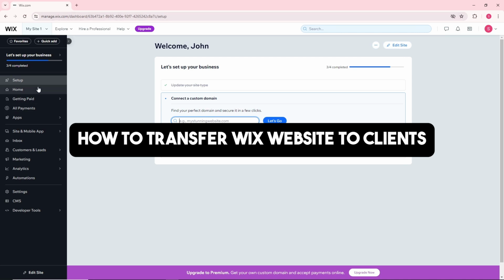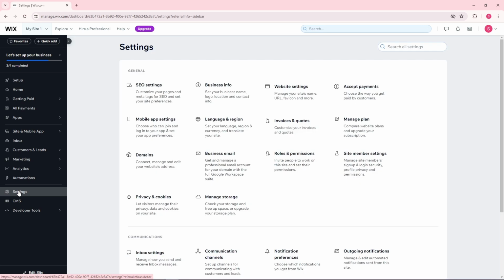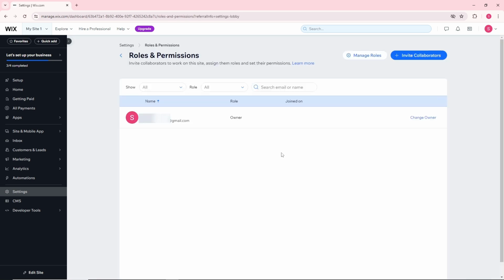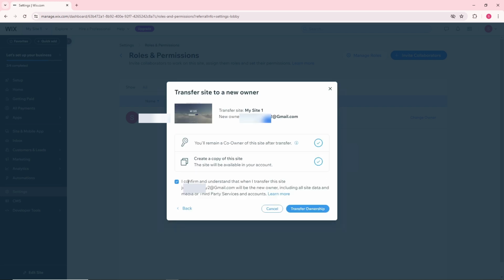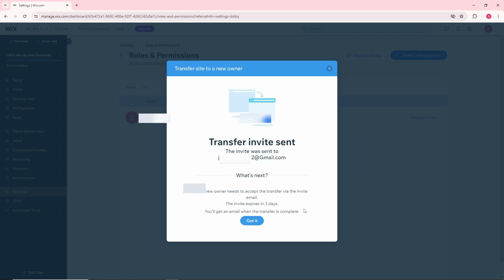How to Transfer Wix Website to Clients (2024)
Learn how to seamlessly transfer your Wix website to clients with this 2024 tutorial! Whether you're a web designer handing off a completed project or a business owner moving your site to a new account, follow our step-by-step guide to ensure a smooth transfer process.